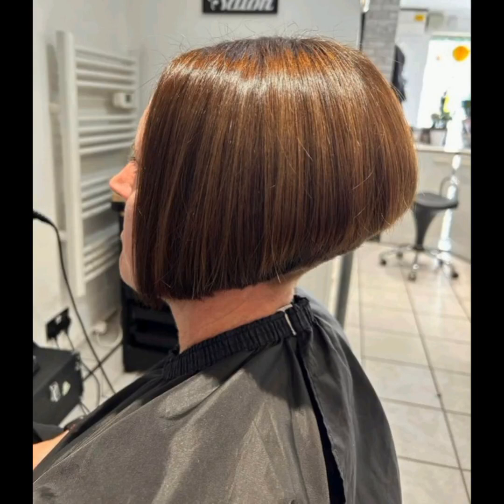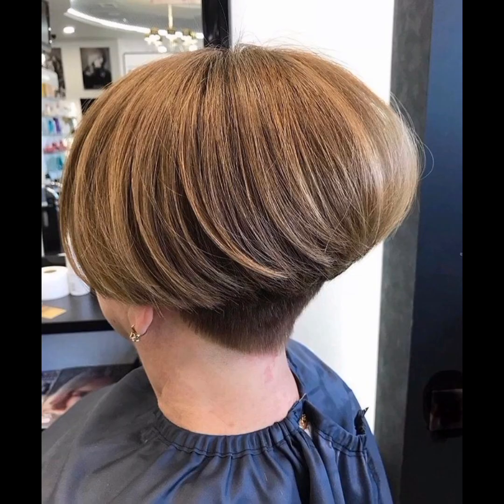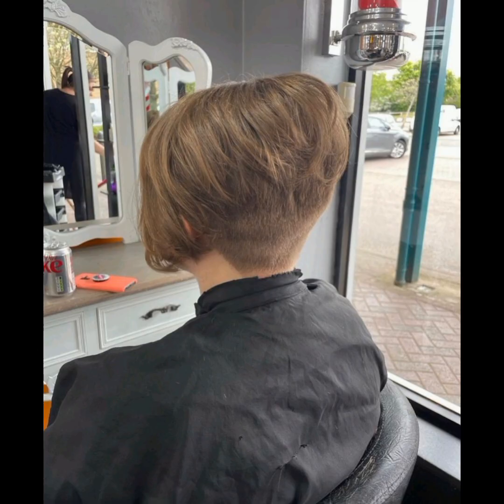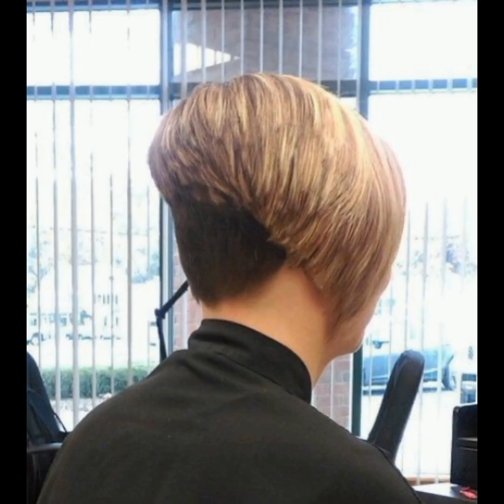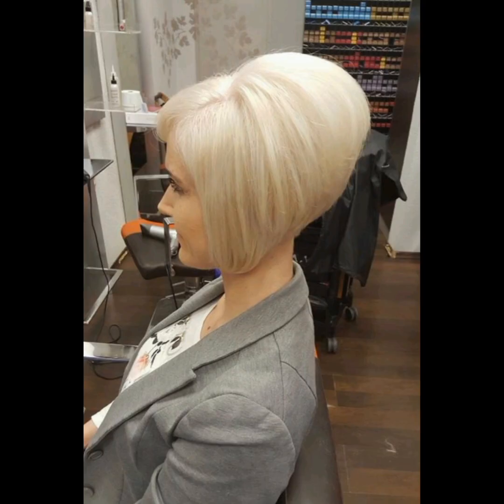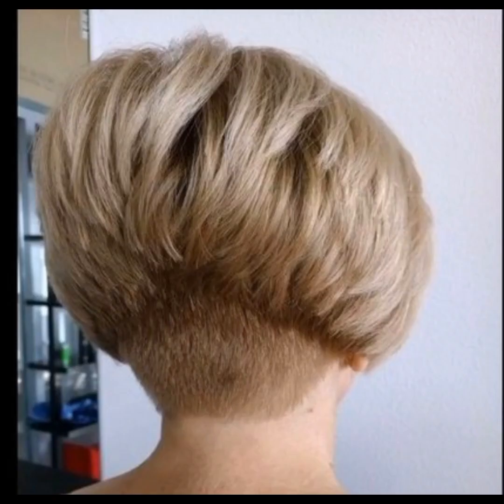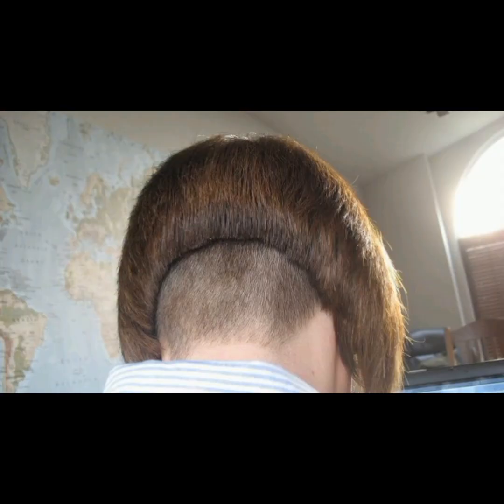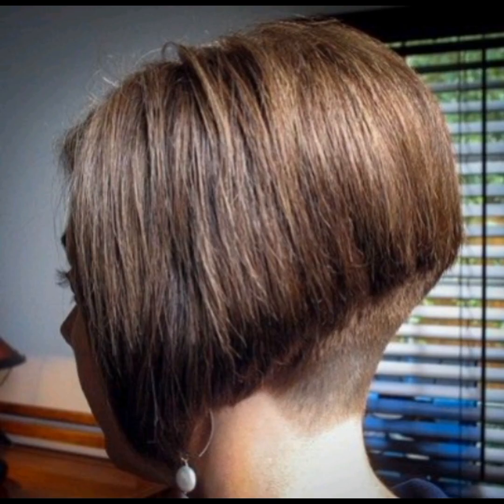My Neighbour Aunt Next door Intresting haircuts from long to undercut nape shaved short bob haircut